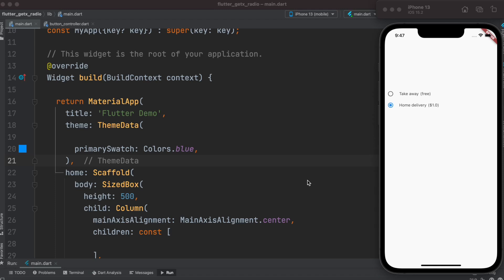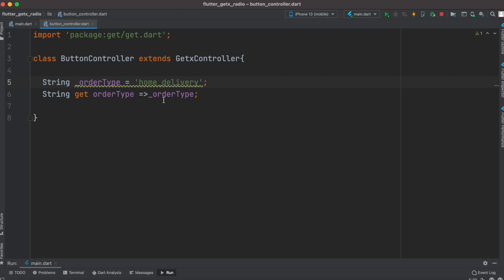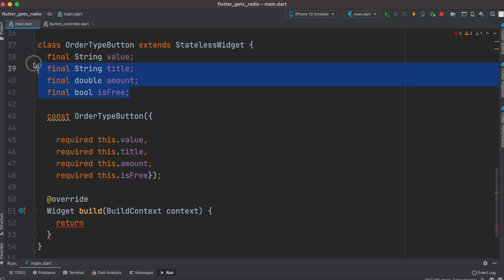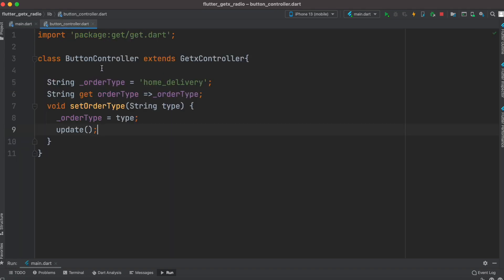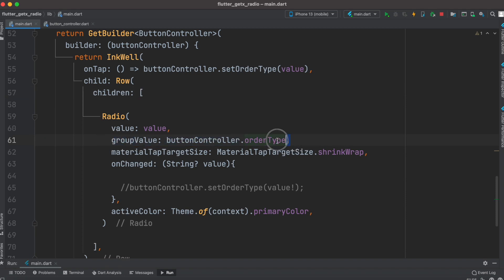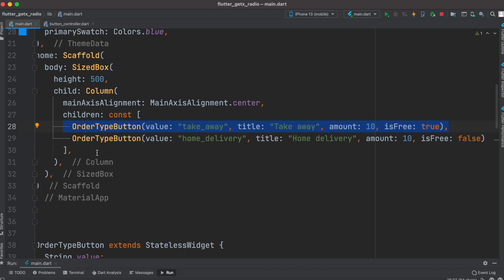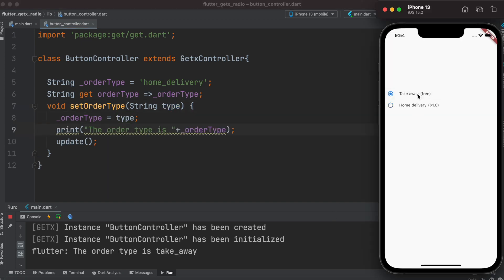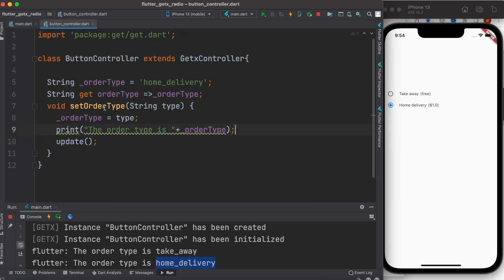Flutter Getx Radio Buttons | Toggle Select | State Management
Learn how to use manage state with getx for flutter radio buttons. Radio buttons and getx state management. You will also learn how to select or toggle the buttons.